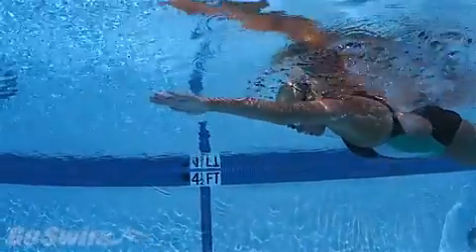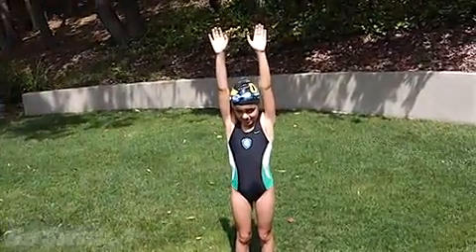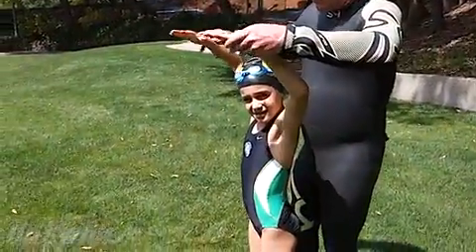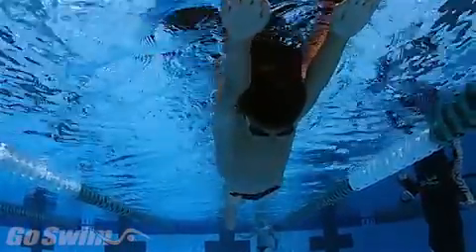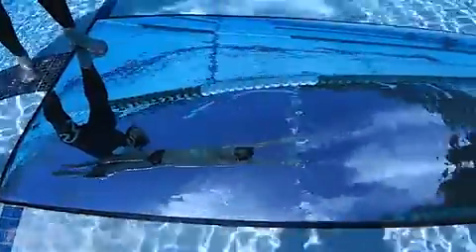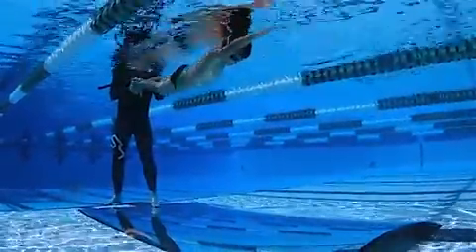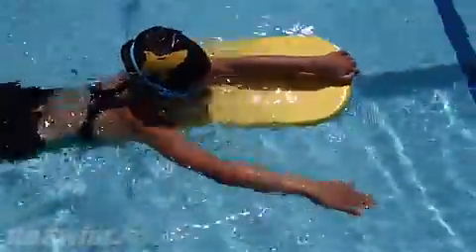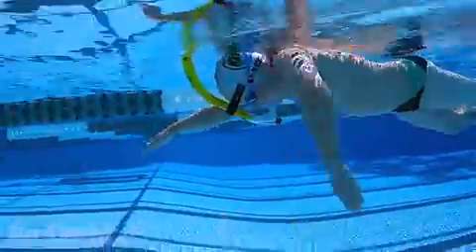early vertical forearm evf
Le coude permet de gagner en force et d'orienter son trajet moteur directement vers l'arrière C'est de la modèle de la pagie. C'est un modèle que l'on retrouve dans toutes les nages.